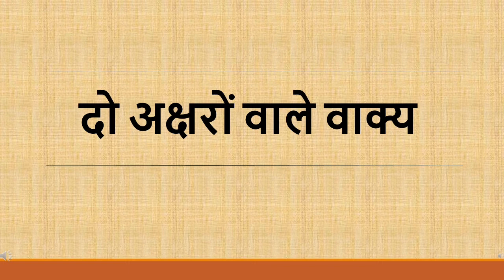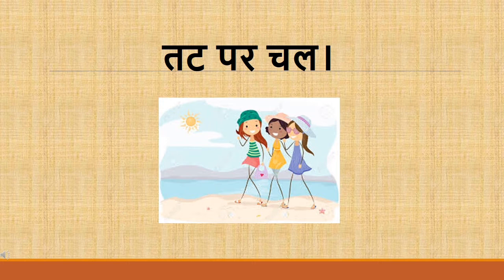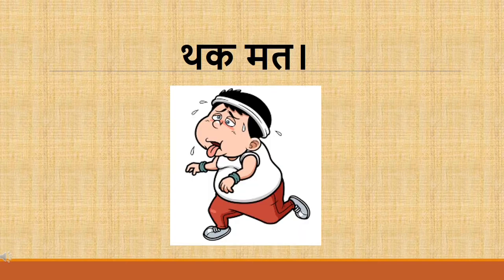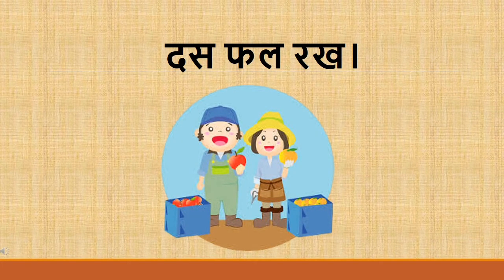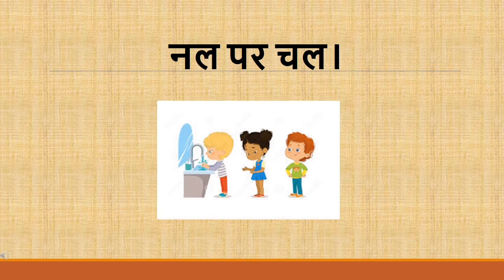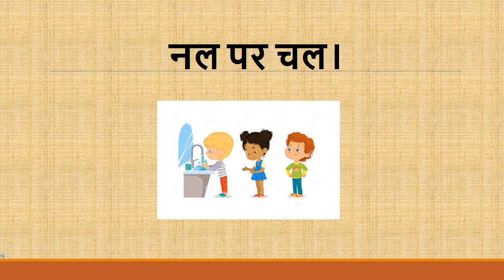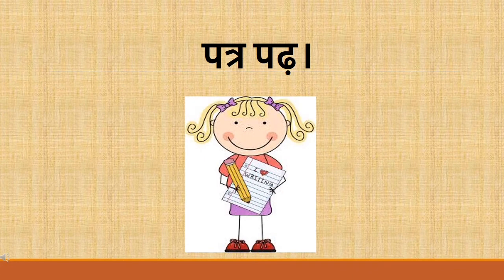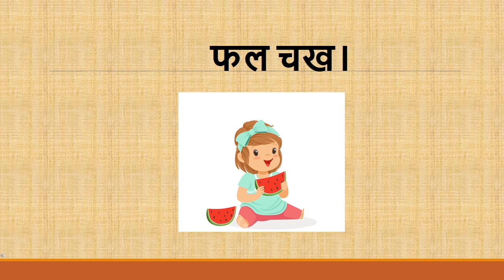The Orbis School - Hindi - Sr KG - Two Letter Words Sentences - SMB Page 18, 19 - Part 1